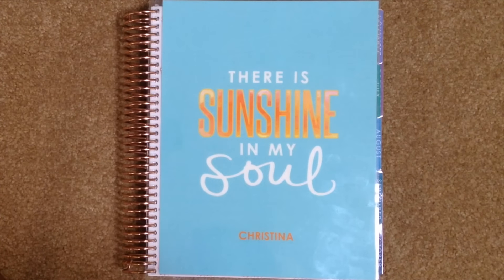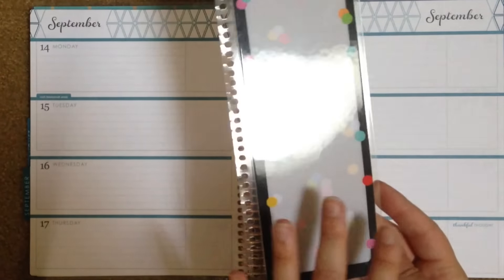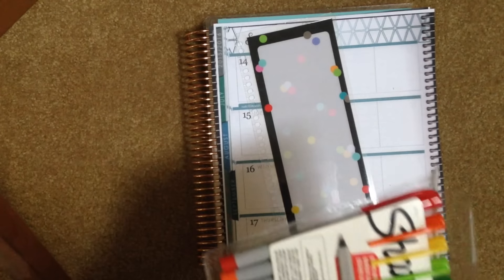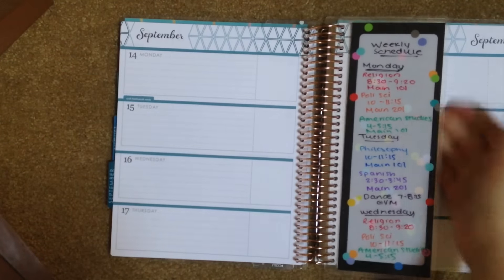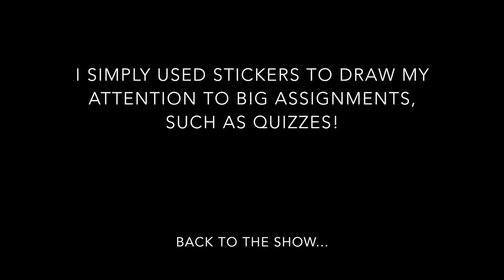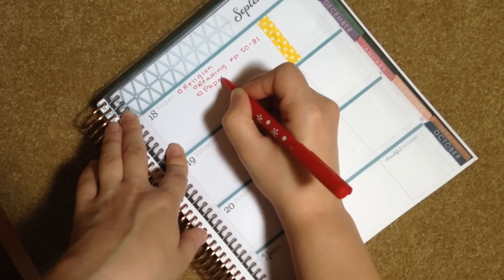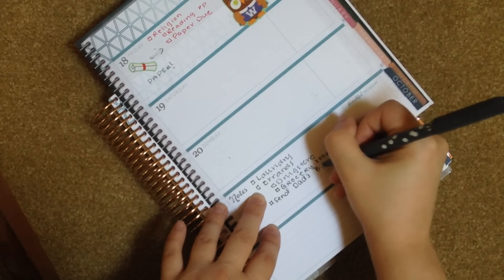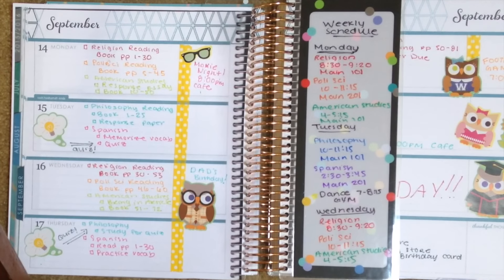PLAN WITH ME | How to Use the Erin Condren Life Planner for College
This video is part of Back to School Week on my blog! For photos and links to products mentioned, see this blog post:

S H O P S / P R O D U C T S    M E N T I O N E D
Hello Ashleyann
Sharpie Ultra Fine Point Markers
InkJoy Pens

V I D E O S / B L O G  P O S T S   M E N T I O N E D

S A V I N G S     T I P S

FTC: All items shown in this video were purchased by me. All opinions are my own.